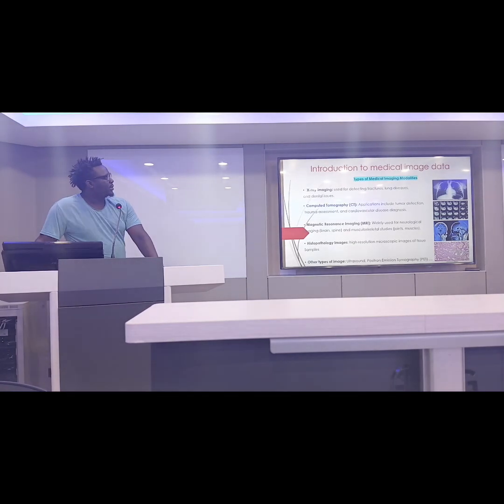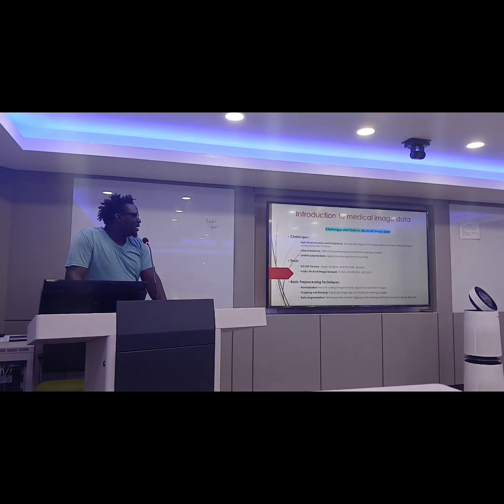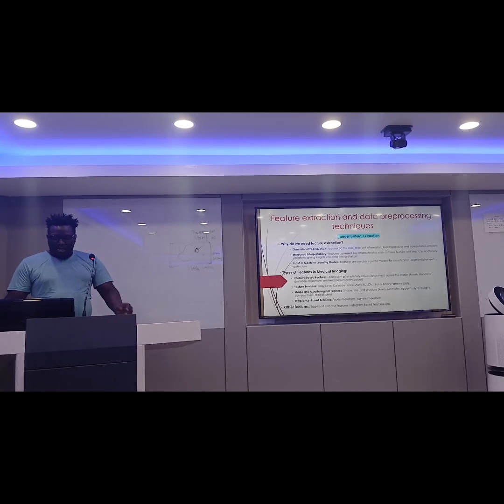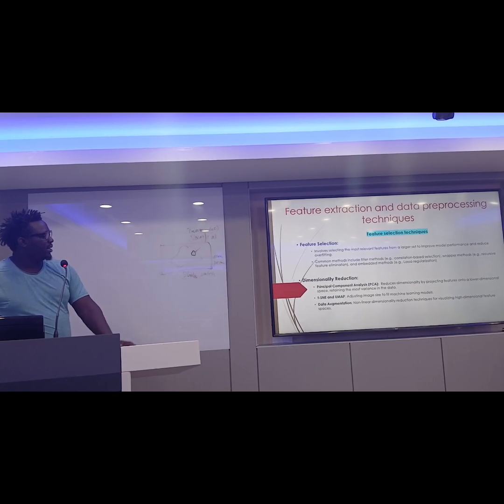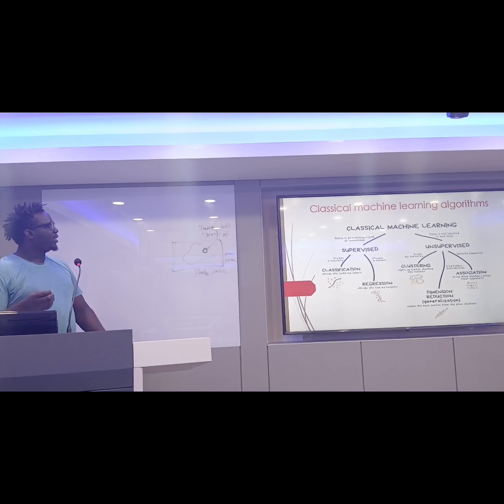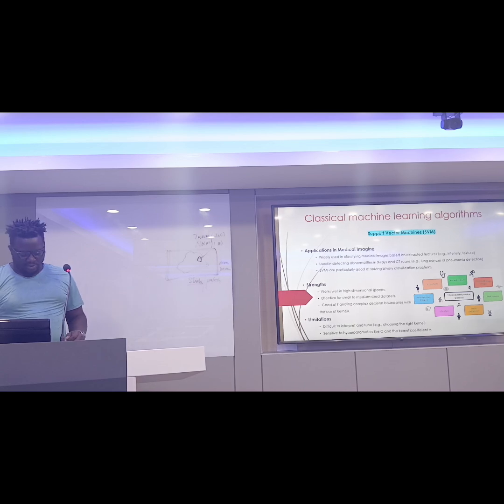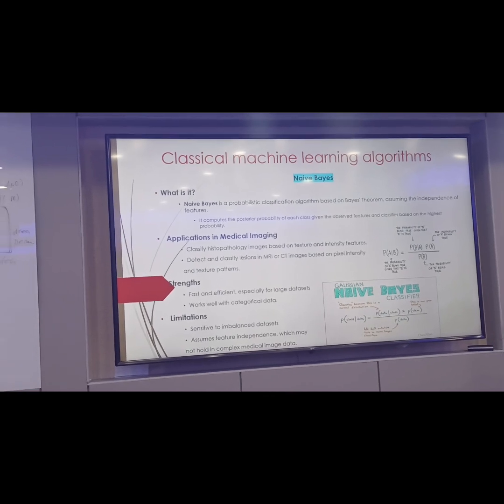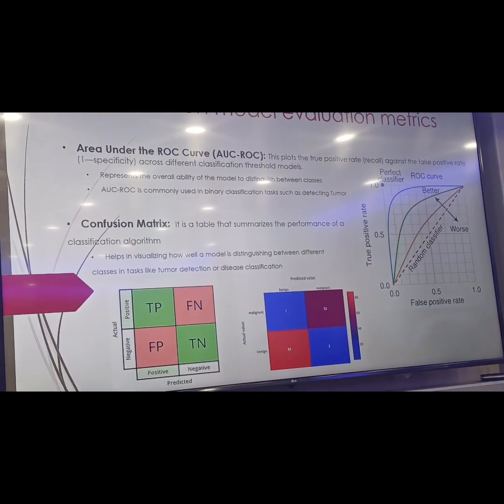Machine Learning in Medical Image Processing for Beginner (Part-1).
Machine Learning (ML) transforms medical imaging by enhancing accuracy, efficiency, and diagnostic capabilities. This content list explores the core applications of ML in various imaging modalities, including detection, segmentation, and disease classification. It also covers recent advancements and future directions in AI-driven medical imaging technologies.

Machine Learning in Medical Imaging Content List
* Introduction to medical image data
* Feature extraction and data preprocessing techniques
* Classical machine learning algorithms: Support Vector Machines (SVM), Random Forests, k-NN
* Evaluation metrics: Accuracy, Precision, Recall, F1 Score, AUC-ROC